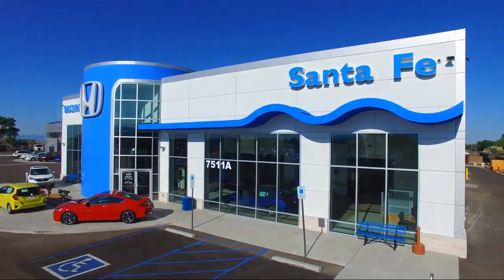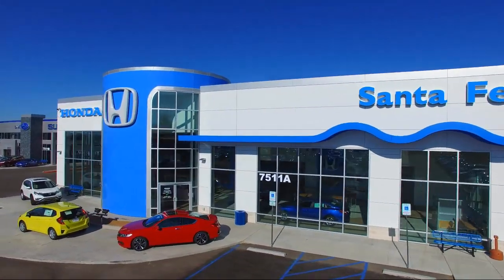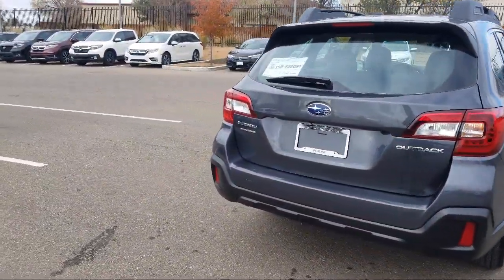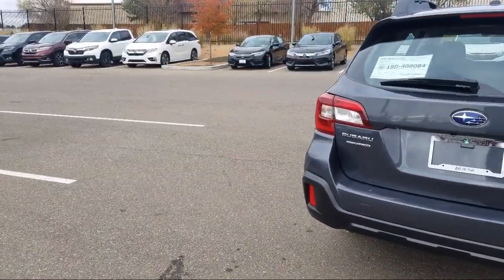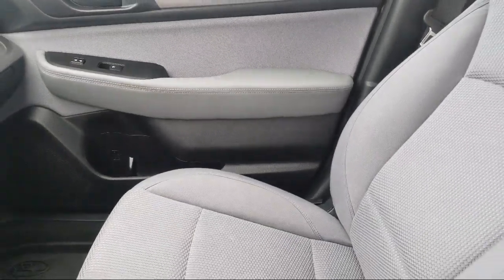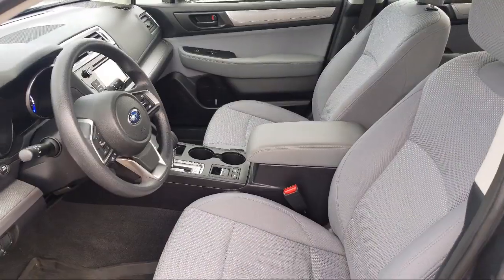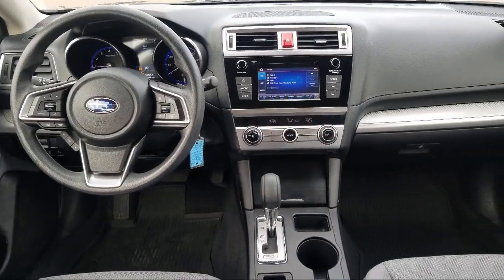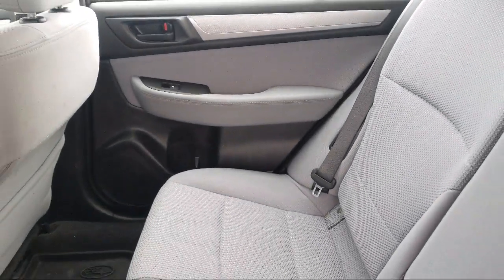2019 Subaru OUTBACK Sport Utility 2.5i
2019 Subaru OUTBACK Sport Utility 2.5i - Stock Number: P8346 - VIN: 4S4BSABC7K3259114.